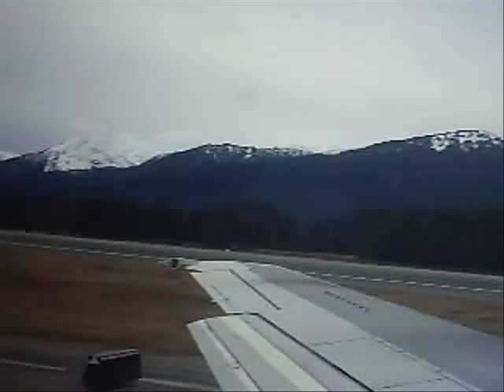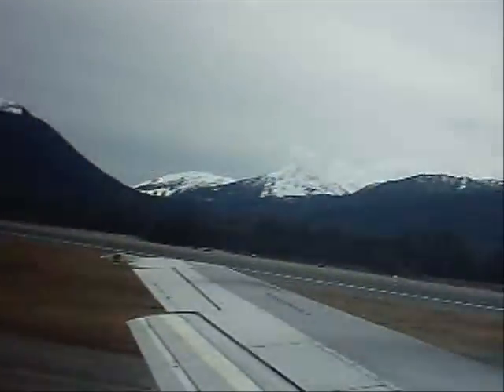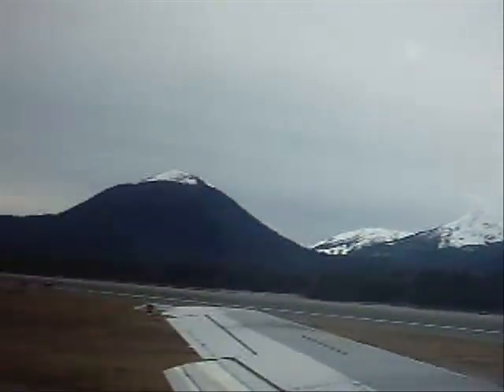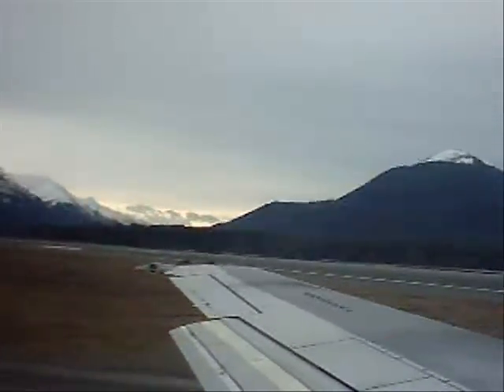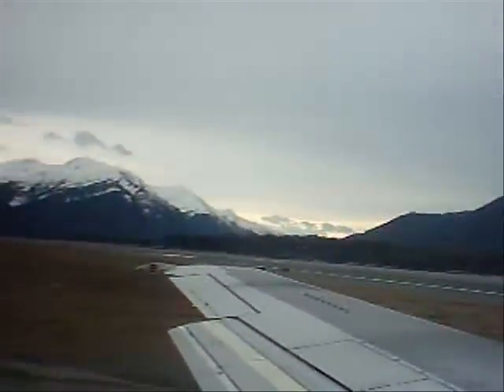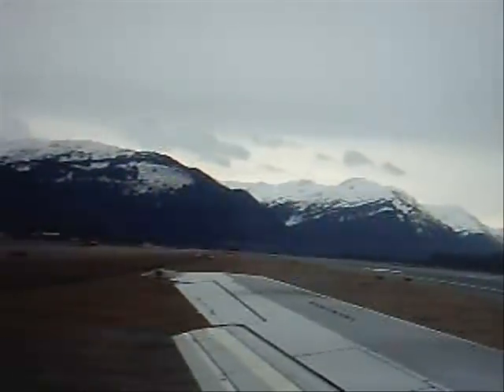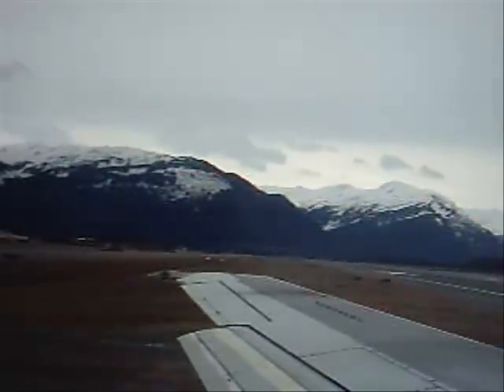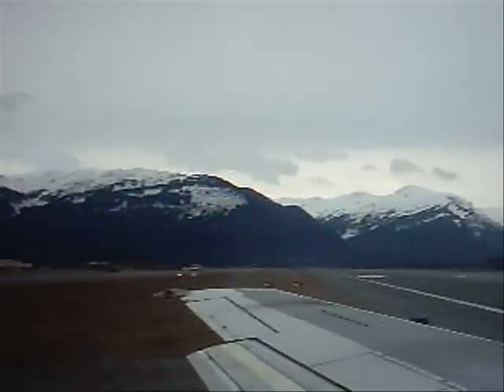Spectacular Take Off CLOSE to the mountains (Juneau, Alaska)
A take off from Juneau, Alaska in a good old Boeing 737-200 Combi using the special FAA approved departure procedure (also called "Lemon Creek" departure) for Alaska Airlines (immediate right and left turn after takeoff)...Listen to the captain's announcement at the beginning and check out how close the mountains are!! My all-time favourite takeoff movie. Please enjoy